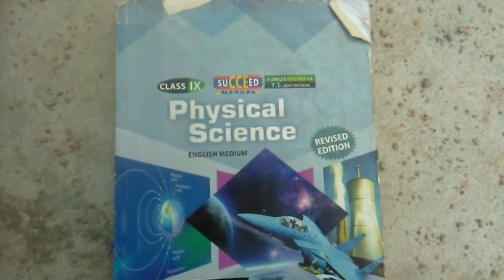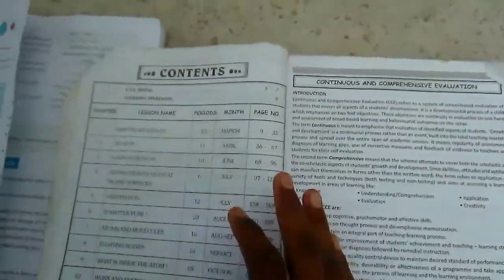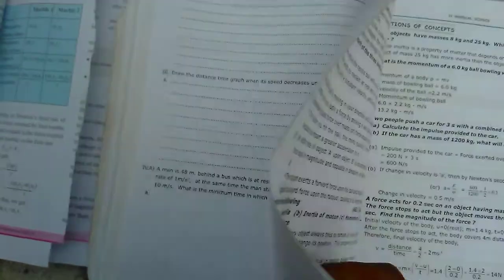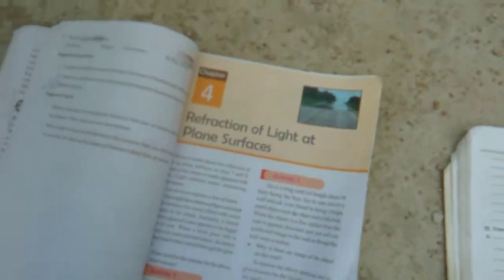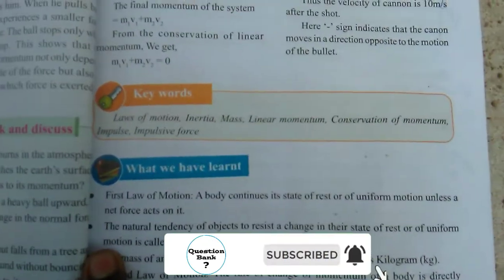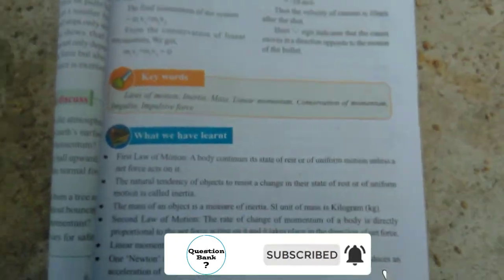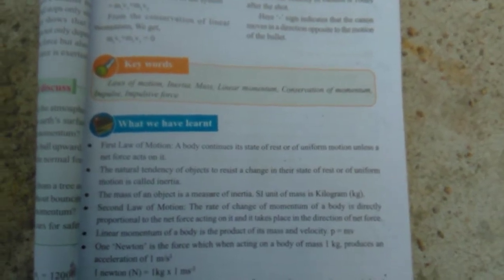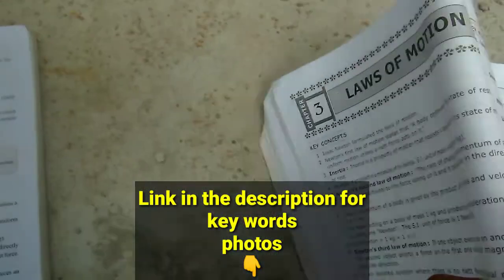9th class lessons no 3 Laws of motion key words subject: physical